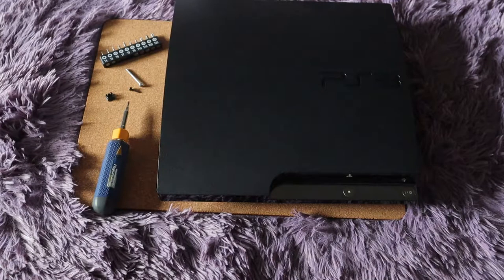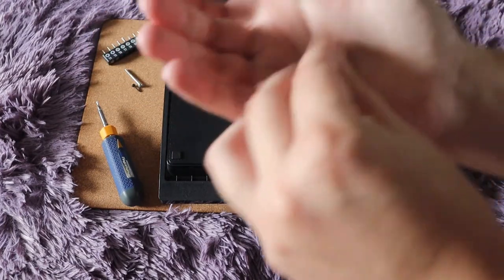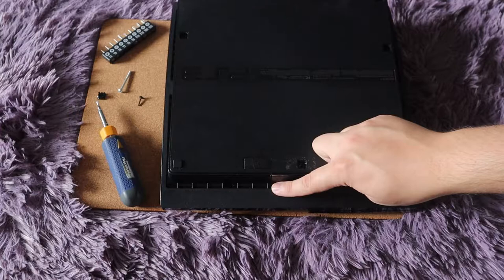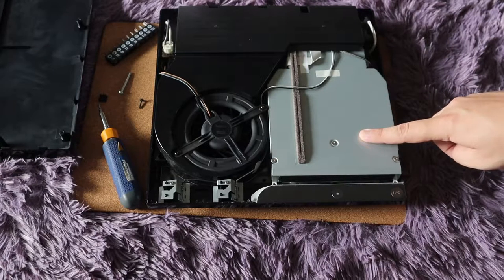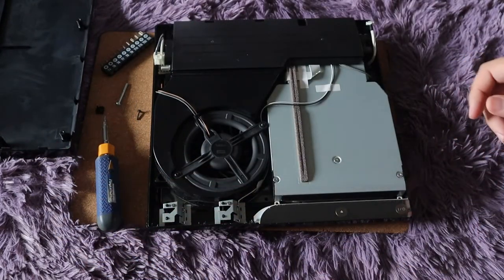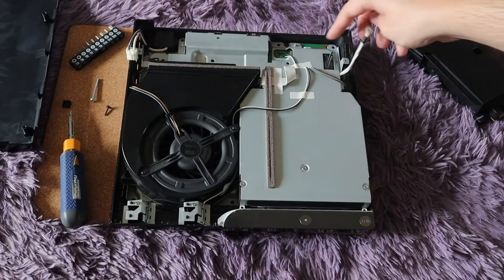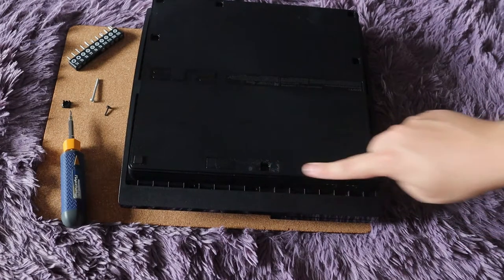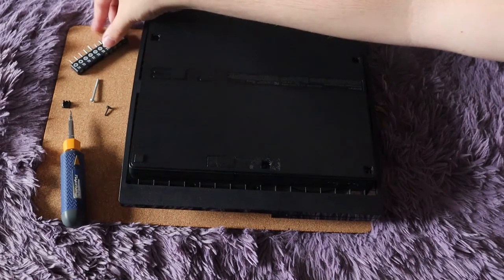HOW TO REPLACE YOUR PS3 POWER SUPPLY || SUPER EASY TO DO (2024)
If you need to replace your PS3's Power Supply. Just do it yourself. It is so easy to do and you can buy the power supply off of Amazon for around $11-20 free shipping. the only other thing you may need to buy would be the security bits I show in this video.